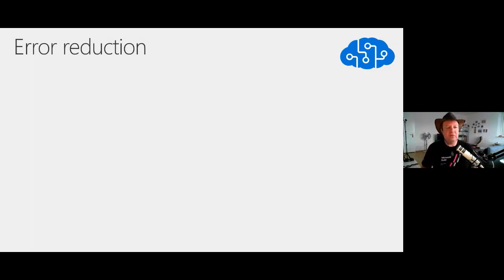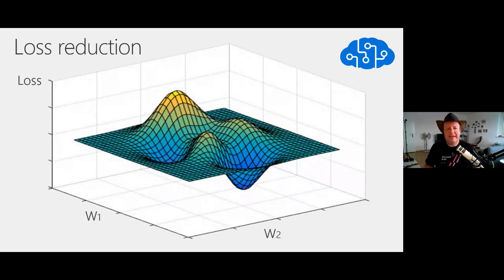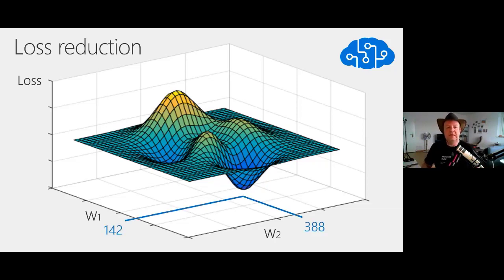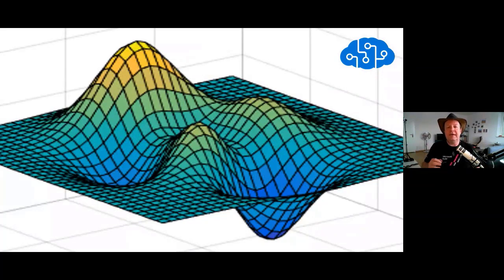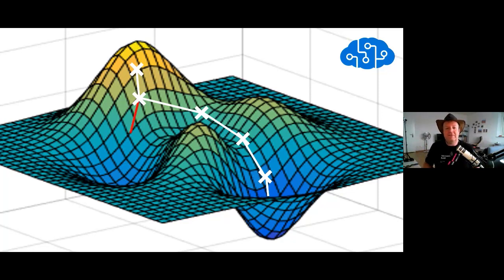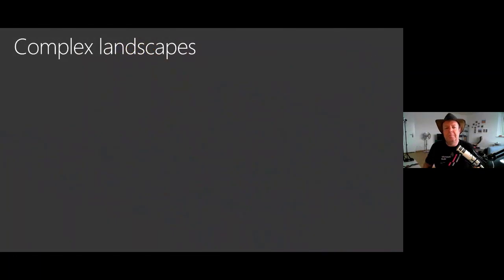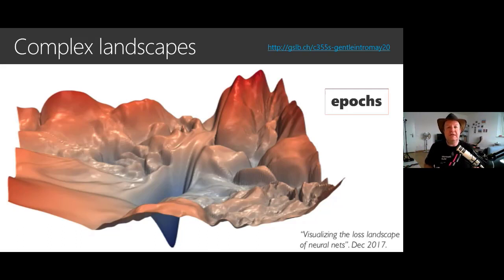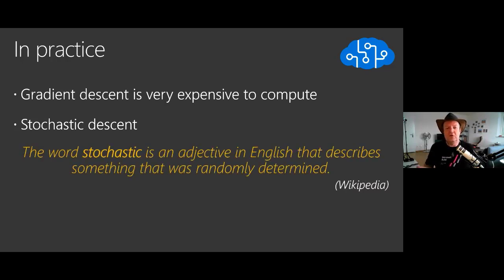A Gentle Introduction to Deep Learning 08: Loss reduction